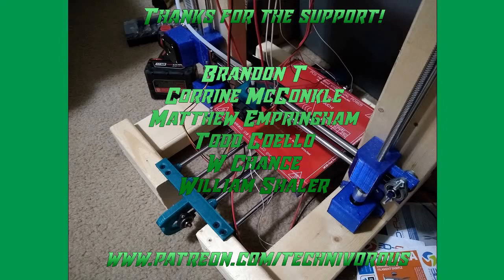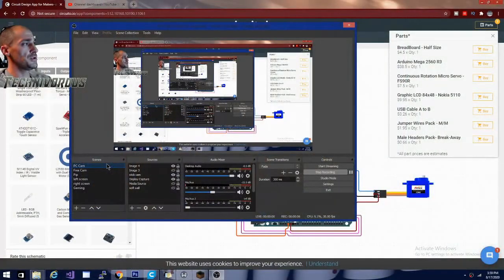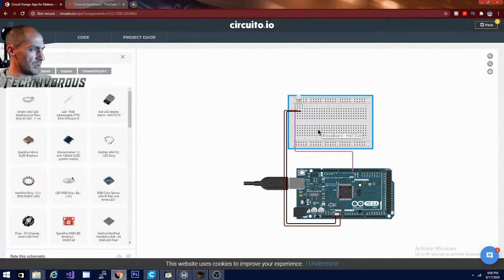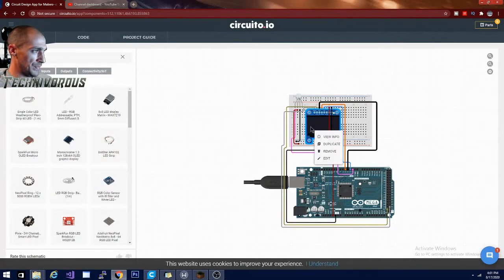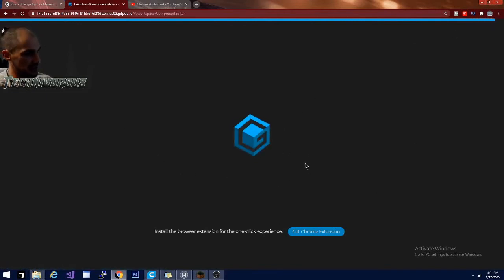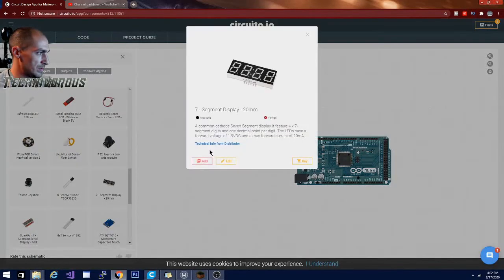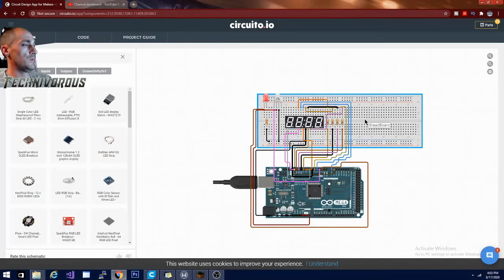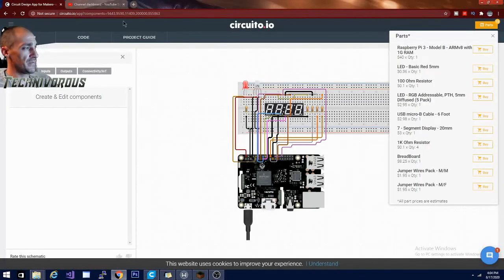Circuito io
I just found this site/app, it's called Circuito.io and if you havnt seen it, you're in for  a treat! this handy lil browser app lets you drag and drop arduino/ raspberry pi components, and then it fills in the circuit for you! need to know how to wire and use a certain sensor? this is a must see for arduino engineers!

SUPPORT TECHNIVOROUS 3D Printing:

become a channel member for youtube perks!

the Anet A8 Plus:
ANET ET4:
ender 3:
(recommended)
(alternate)
(if you have to have amazon)

Technivorous
902 n Hughes